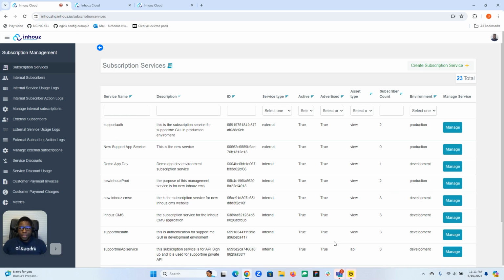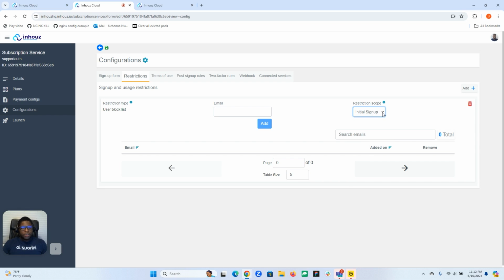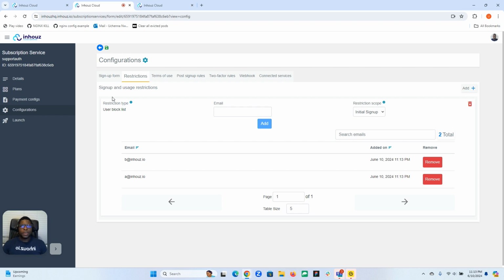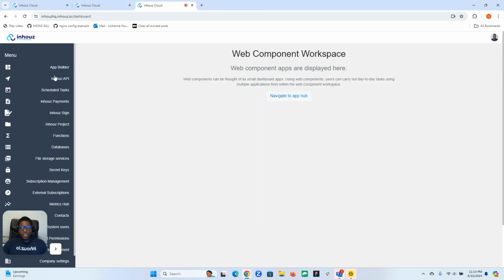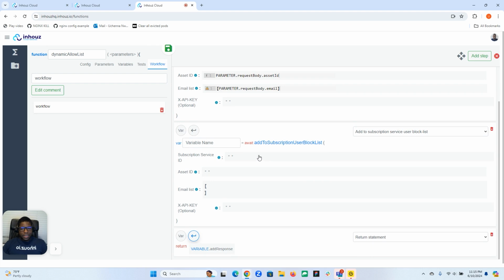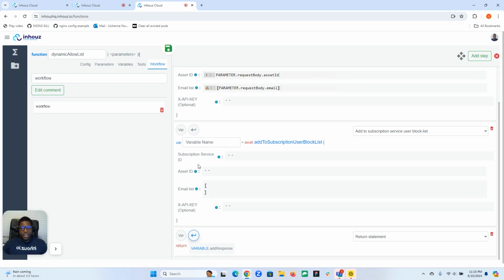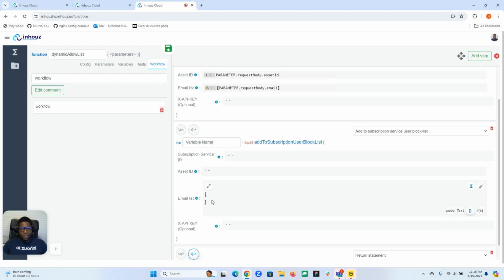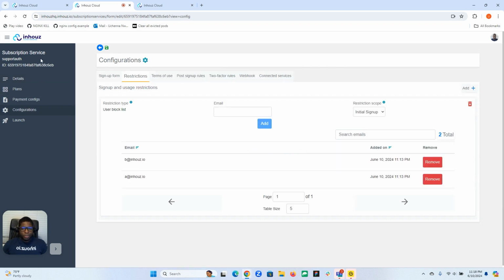Signup Restrictions - User Block List | Inhouz Cloud Tutorial (Subscription Management)